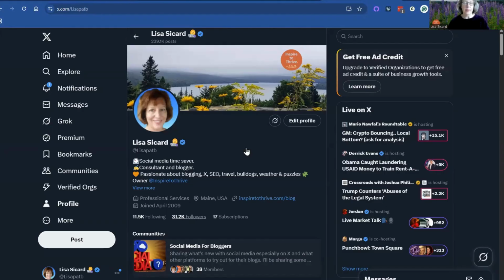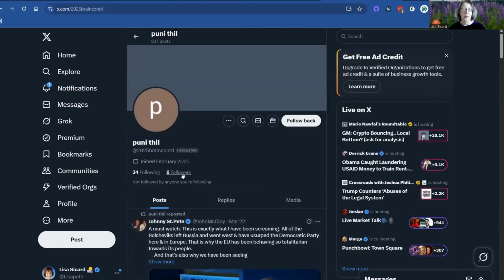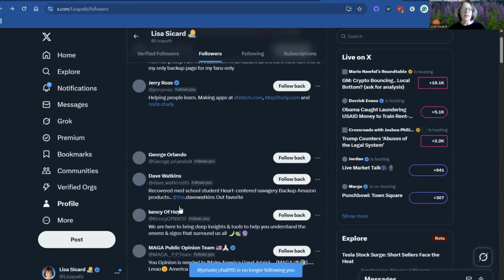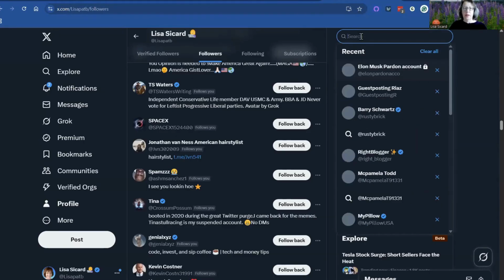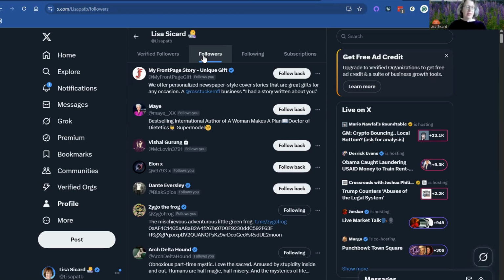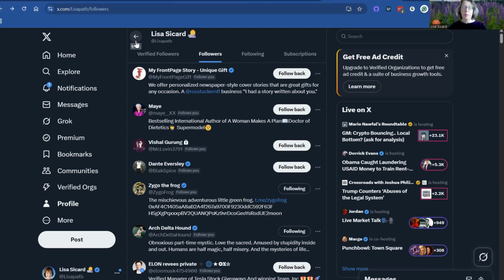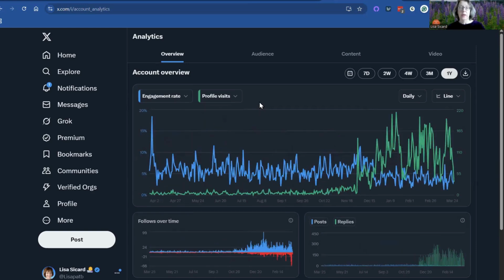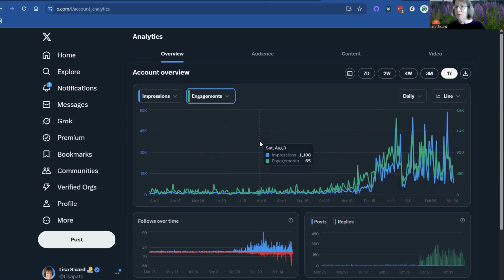How to Remove Bad Followers on X (Twitter) to Boost Your Visibility & Reach in 2026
Want to know how to remove followers on X and how it can actually help your account grow? Think of it like tending a garden: sometimes you have to pull the weeds to let your best plants thrive.

On social media, inactive or disengaged followers can hurt your engagement rates, which in turn affects how your content is seen by others. In this video, I’ll walk you through the simple steps to remove followers on X and explain why doing this could boost your growth.

Plus, I’ll share how using tools like Creator Buddy helped me grow my X account.

00:00 Introduction: Remove Followers on X
00:14 Why remove followers on X
00:26 Older X accounts
01:10 How to remove followers on X
02:41 Using Fedica to help remove faster
04:25 Reviewing how to remove followers
04:41 What you can do with mobile devices for X
05:27 How it helps the algorithm
06:29 X Analytics - subscribers only
07:44 Thank you